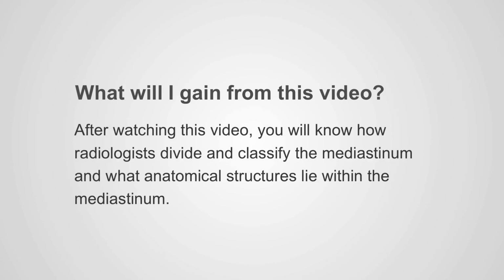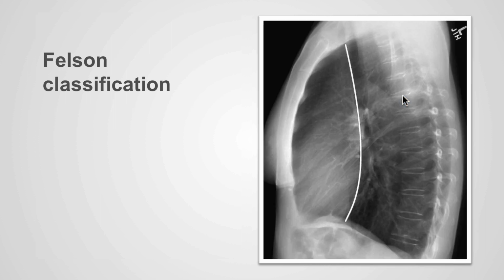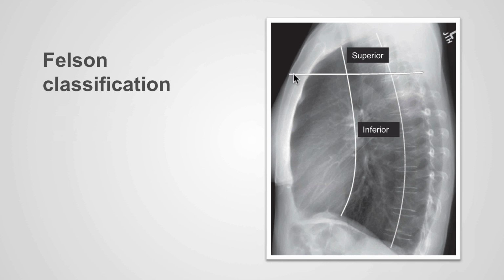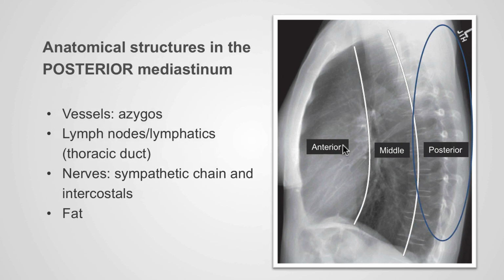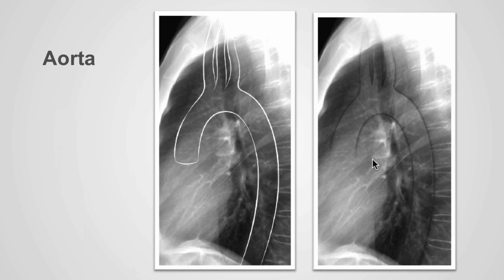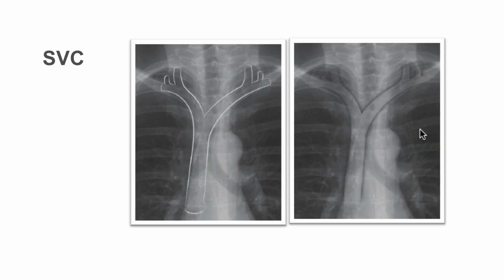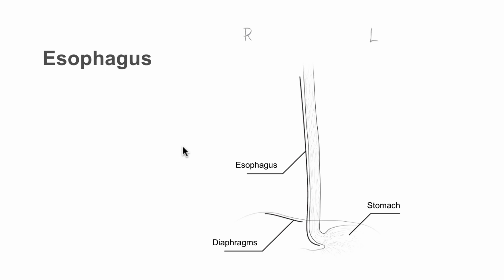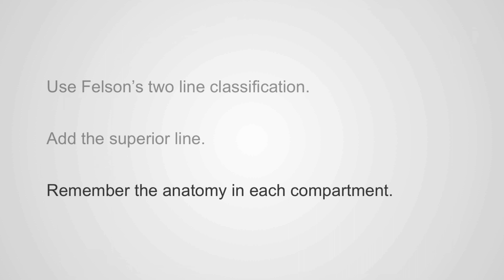09. The mediastinum—anatomy and classification